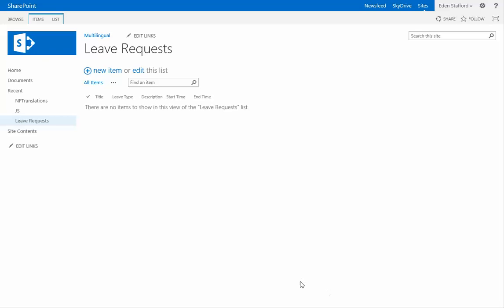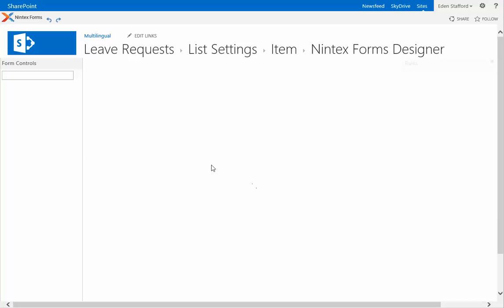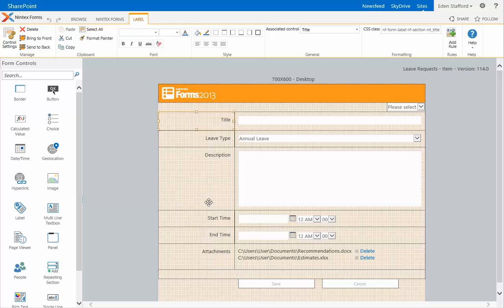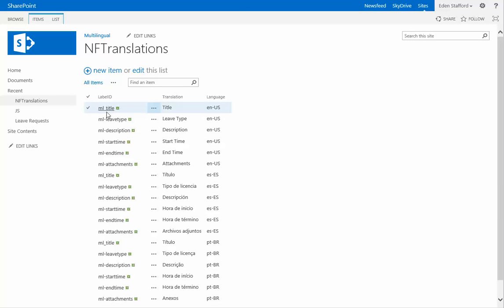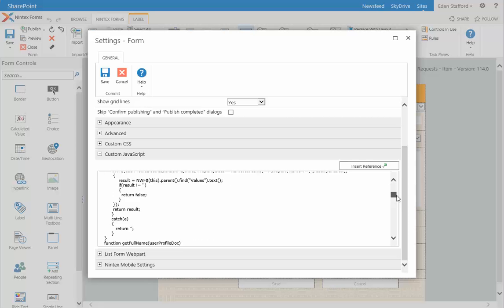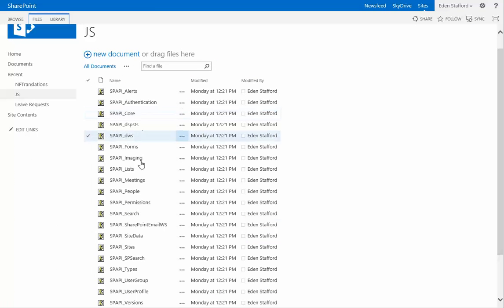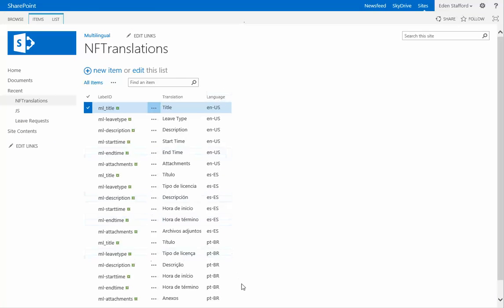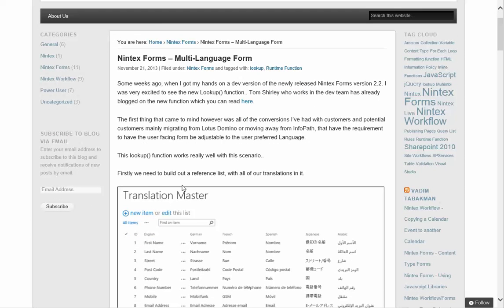MultilingualForm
Multilingual Nintex Forms